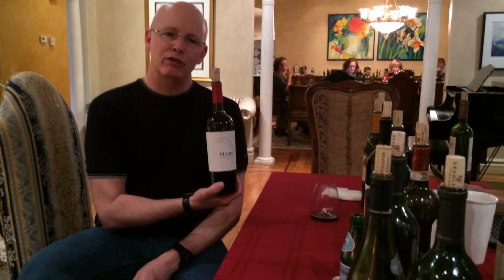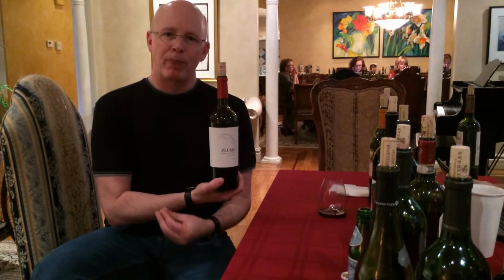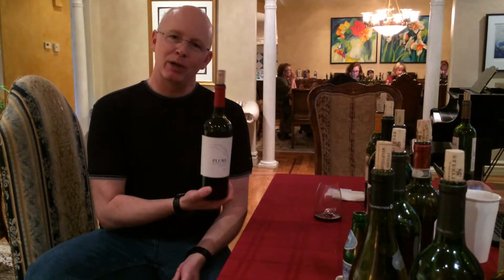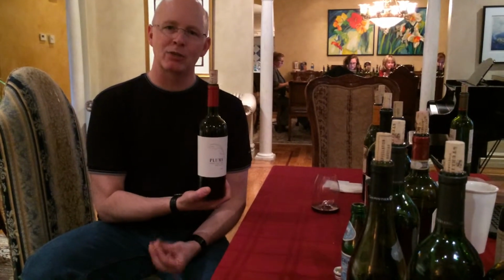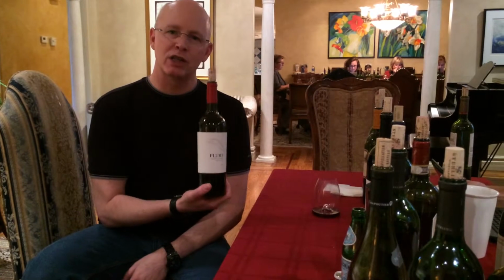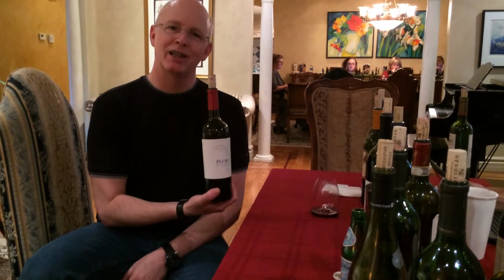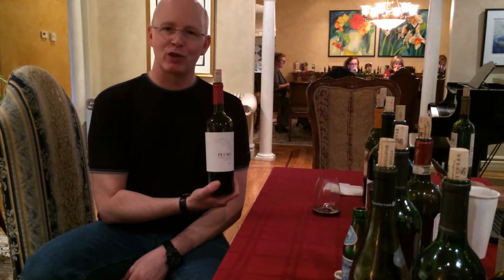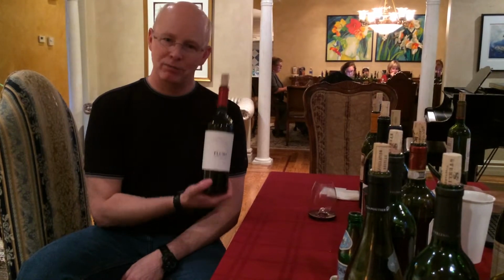Sommelier Doug McMillan on Plume from California